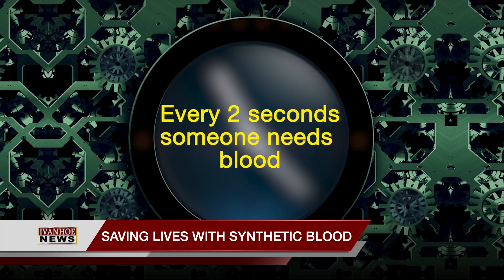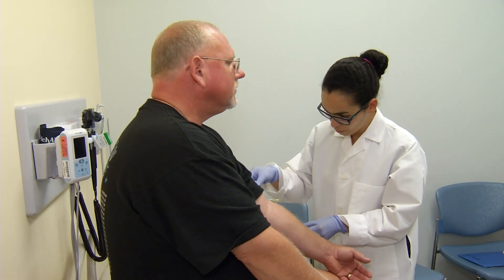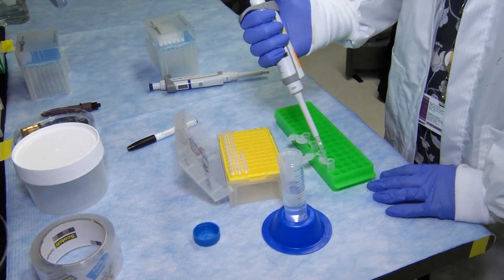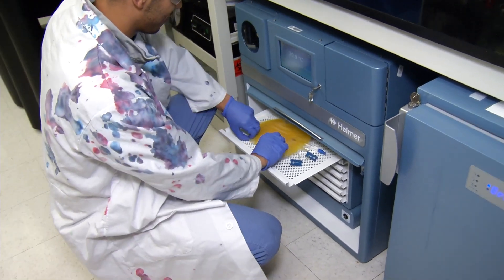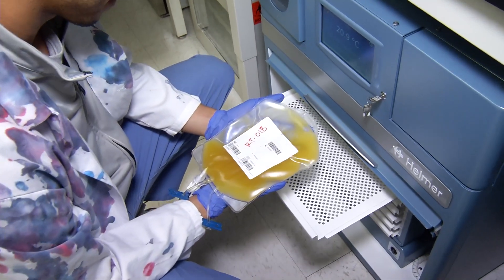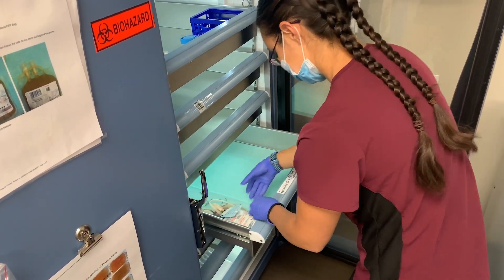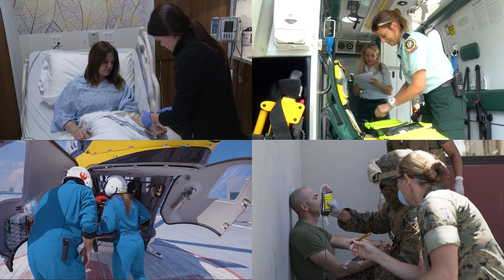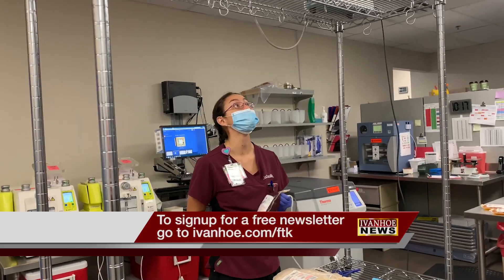SAVING LIVES WITH SYNTHETIC BLOOD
A fifth of blood centers nationwide have less than a day’s supply of blood, and according to America’s blood centers, 29 percent have just enough to last two days. That’s why researchers are now working on ways to create blood in the lab.